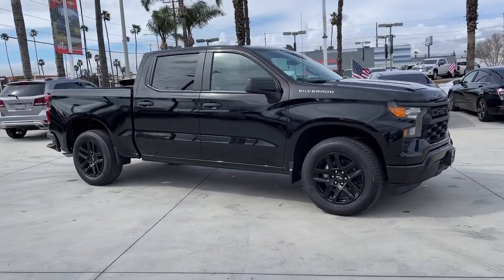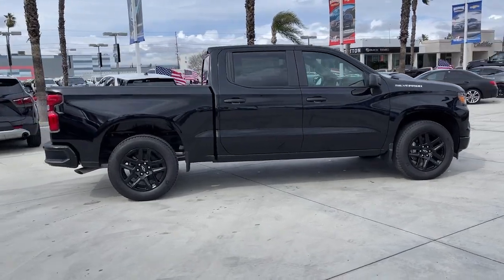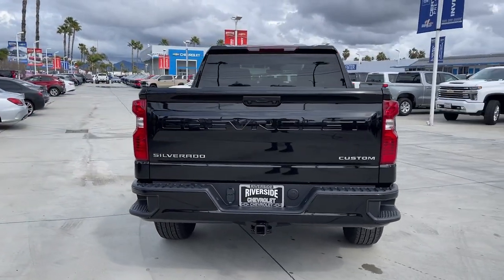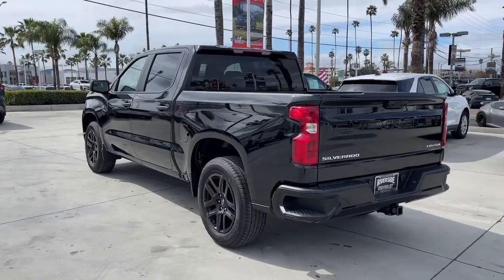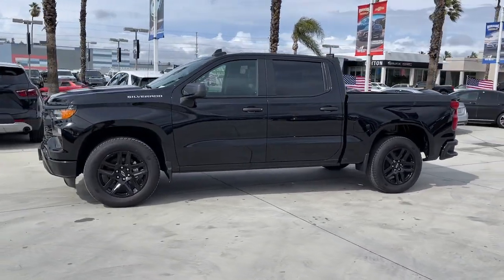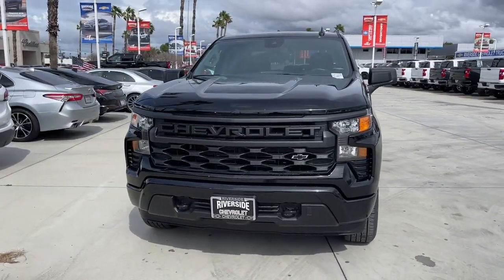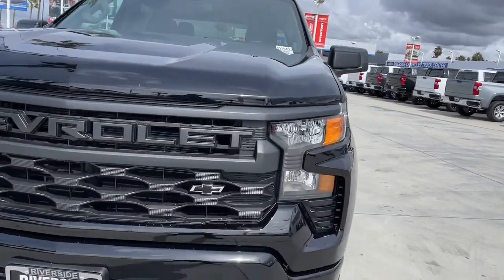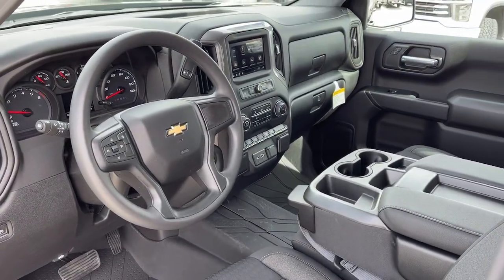2023 Chevrolet Silverado 1500 Fontana, Redlands, Ontario, Moreno Valley, San Bernardino, Riverside,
Black New 2023 Chevrolet Silverado 1500 Custom available in Riverside, California at Riverside Chevrolet. Servicing the Fontana, Redlands, Ontario, Moreno Valley, San Bernardino, CA area.

Riverside Chevrolet
8200 Auto Dr

Custom Back up Camera, Bluetooth/USB equipped, Keyless Remote Entry, Apple CarPlay/Android, Push Button Start, Touch Screen Display, 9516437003, Riverside Chevy Edge $1795.00, 8-Speed Automatic, Black Cloth, 10-Way Power Driver Seat w/Lumbar, 120-Volt Bed Mounted Power Outlet, 120-Volt Instrument Panel Power Outlet, 3.5 Monochromatic Display Driver Info Center, 6 Speakers, 6-Speaker Audio System, Air Conditioning, AM/FM radio: SiriusXM, Bluetooth For Phone, Chevrolet Connected Access Capable, Color-Keyed Carpeting Floor Covering, Compass, Custom Convenience Package, Custom Value Package, Deep-Tinted Glass, Dual Rear USB Ports (Charge Only), Electric Rear-Window Defogger, Electrical Steering Column Lock, Electronic Cruise Control, EZ Lift Power Lock & Release Tailgate, Front Frame-Mounted Black Recovery Hooks, Front Rubberized Vinyl Floor Mats, HD Rear Vision Camera, High Capacity Suspension Package, Hitch Guidance, LED Cargo Area Lighting, Manual Tilt Wheel Steering Column, Not Equipped w/Rear USB Ports, OnStar & Chevrolet Connected Services Capable, Power Front Windows w/Driver Express Up/Down, Power Front Windows w/Passenger Express Down, Power Rear Windows w/Express Down, Preferred Equipment Group 1CX, Premium audio system: Chevrolet Infotainment 3, Radio data system, Radio: Chevrolet Infotainment 3 System, Rear 60/40 Folding Bench Seat (Folds Up), Rear Rubberized-Vinyl Floor Mats, Rear window defroster, Remote Keyless Entry, Remote Vehicle Starter System, SiriusXM Radio, Standard Tailgate, Theft Deterrent System (Unauthorized Entry), Trailering Package, Wi-Fi Hot Spot Capable, Wireless Phone Projection. 8-Speed Automatic 2.7L Turbo RWDbrbrbrNew Owners! New Attitude! Price includes: $1000 - Chevrolet Select Market Bonus Cash. Exp. 04/03/2023 $1250 - Chevrolet Consumer Cash Program. Exp. 04/03/2023
Custom Convenience Package,Custom Value Package,High Capacity Suspension Package,Preferred Equipment Group 1CX,Trailering Package,6 Speakers,6-Speaker Audio System,AM/FM radio: SiriusXM,Dual Rear USB Ports (Charge Only),Not Equipped w/Rear USB Ports,Premium audio system: Chevrolet Infotainment 3,Radio data system,Radio: Chevrolet Infotainment 3 System,SiriusXM Radio,Wireless Phone Projection,Air Conditioning,Electric Rear-Window Defogger,Rear window defroster,120-Volt Bed Mounted Power Outlet,120-Volt Instrument Panel Power Outlet,Bluetooth For Phone,EZ Lift Power Lock & Release Tailgate,Power driver seat,Power Front Windows w/Driver Express Up/Down,Power Front Windows w/Passenger Express Down,Power Rear Windows w/Express Down,Power steering,Power windows,Remote Keyless Entry,Remote keyless entry,Remote Vehicle Starter System,Manual Tilt Wheel Steering Column,Speed-sensing steering,Traction control,4-Wheel Disc Brakes,ABS brakes,Dual front impact airbags,Dual front side impact airbags,Electrical Steering Column Lock,Front anti-roll bar,Front wheel independent suspension,Low tire pressure warning,Not Equipped w/Steering Column Lock,Occupant sensing airbag,Overhead airbag,Brake assist,Electronic Stability Control,Auto High-beam Headlights,Delay-off headlights,Fully automatic headlights,Panic alarm,Security system,Theft Deterrent System (Unauthorized Entry),Electronic Cruise Control,Speed control,Bumpers: body-color,Front Black Bowtie Emblem (LPO),Front License Plate Kit,Heated door mirrors,IntelliBeam Automatic High Beam On/Off,LED Cargo Area Lighting,Power door mirrors,Rear step bumper,3.5 Monochromatic Display Driver Info Center,All-Weather Floor Liner (LPO),Apple CarPlay/Android Auto,Automatic Emergency Braking,Chevrolet Connected Access Capable,Cloth Seat Trim,Color-Keyed Carpeting Floor Covering,Compass,Driver door bin,Driver vanity mirror,Following Distance Indicator,Forward Collision Alert,Front Pedestrian Braking,Front reading lights,Front Rubberized Vinyl Floor Mats,HD Rear Vision Camera,Illuminated entry,Lane Keep Assist w/Lane Departure Warning,OnStar & Chevrolet Connected Services Capable,Outside temperature display,Overhead console,Passenger vanity mirror,Rear reading lights,Rear Rubberized-Vinyl Floor Mats,Standard Tailgate,Tachometer,Tilt steering wheel,Trip computer,Underseat Storage (LPO),Voltmeter,Wi-Fi Hot Spot Capable,10-Way Power Driver Seat w/Lumbar,40/20/40 Front Split-Bench Seat,Rear 60/40 Folding Bench Seat (Folds Up),Split folding rear seat,Front Center Armrest w/Storage,Passenger door bin,Front Frame-Mounted Black Recovery Hooks,Hit